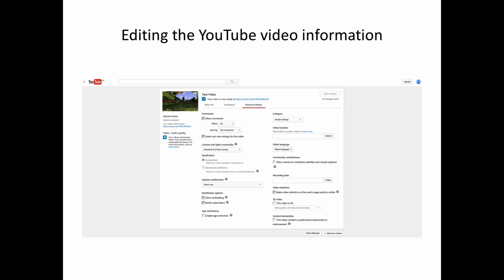Guide to Making YouTube Video's - Episode 11 - Editing the YouTube video information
Welcome to "Episode 11" of the "Gamesters guide to making YouTube video's". In this episode I will show you how to edit the video's information. Oh, and I share with you, 1 last problem I encountered in my YouTube career. Well, my word to my viewers of my Wurm series is kept. Have fun making them video's. :o)

*Important note, After you change your video to Public, you will need to click the Blue "Publish" button that appears in the top right corner of page, to the right of your video name. Your video will then be published to YouTube, sorry I missed saying that in this video.